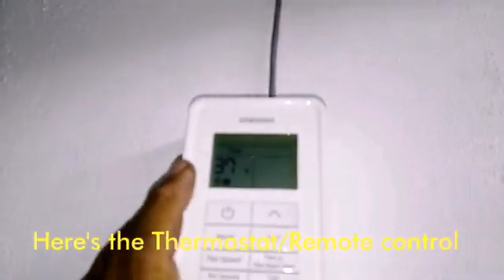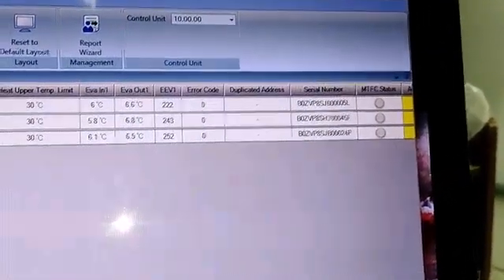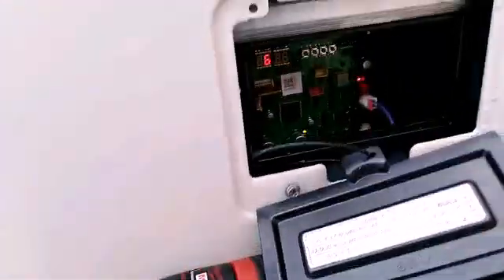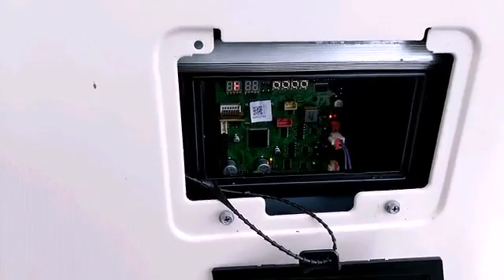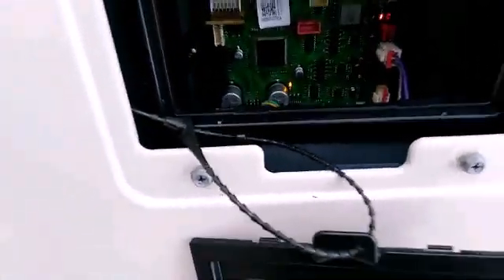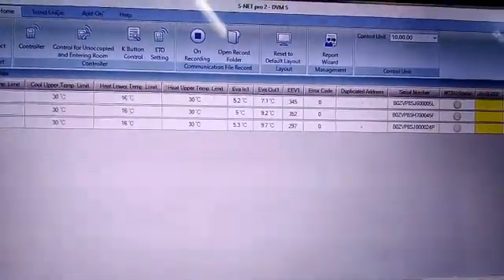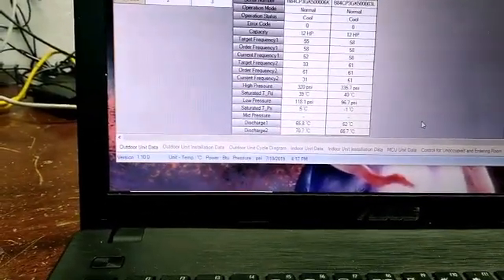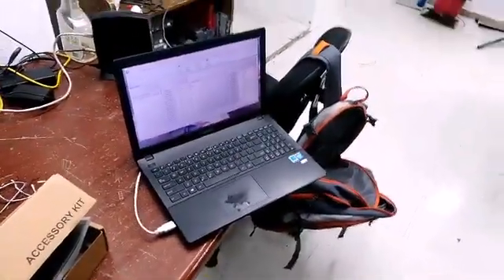Samsung DVM S Vrf startup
basic startup for 20 ton vrf system and remote control install did charge 38lbs extra 410a and started up equipment recorded with snet pro 2 software... this is my 8th install of this equipment...